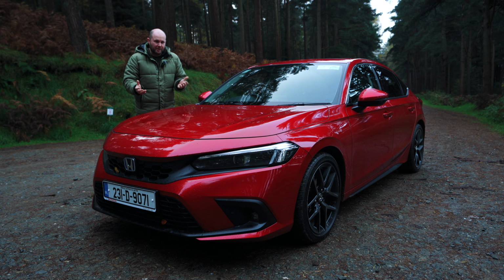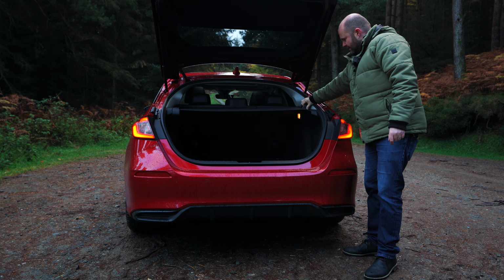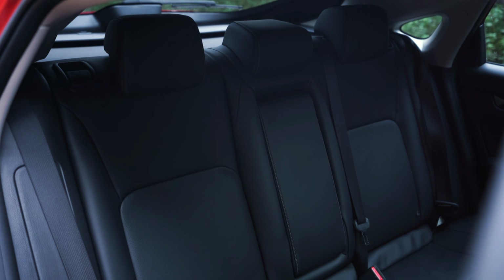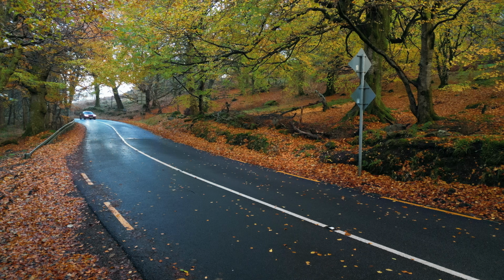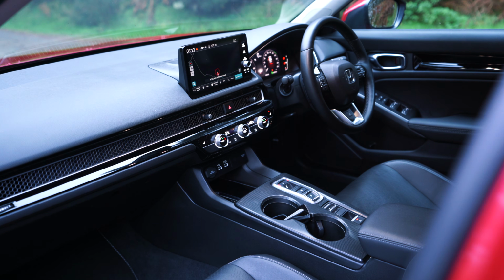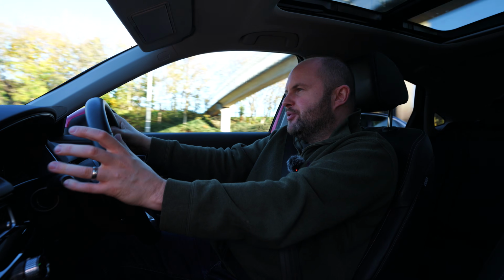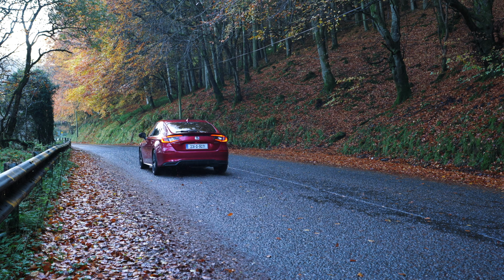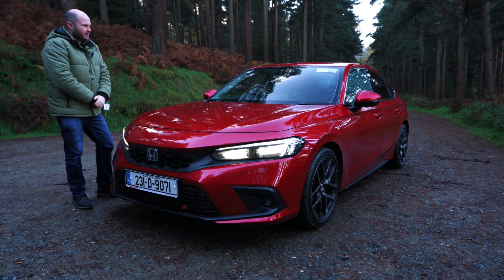Honda Civic review | Why are sales of this great car so low?